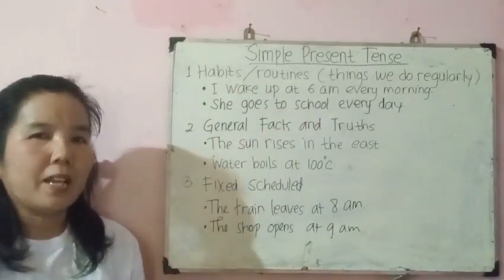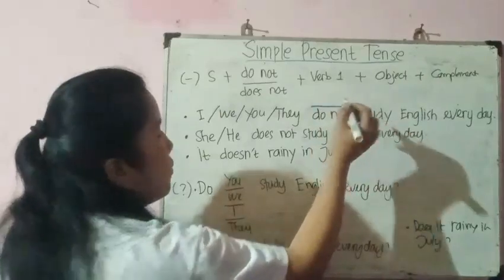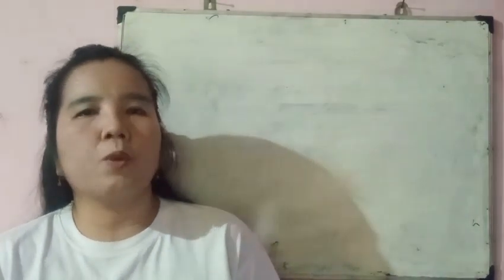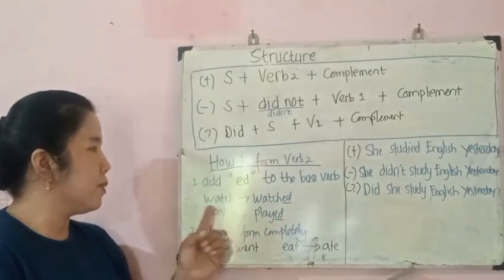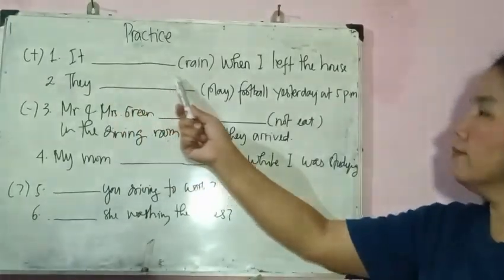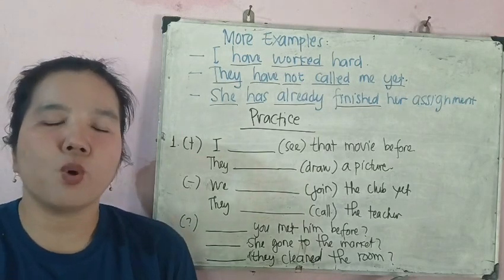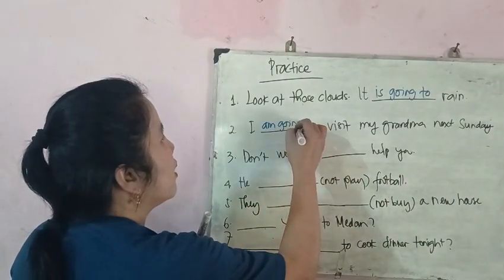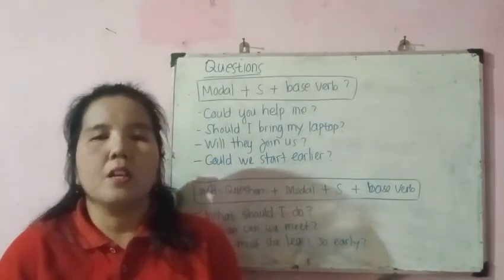UAS Structure 2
Name: Evelina Hutagalung